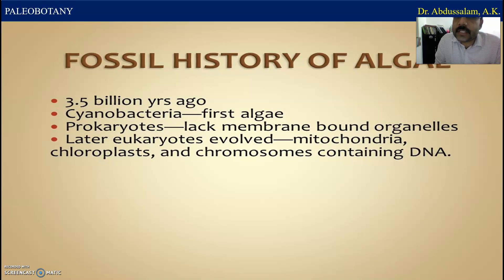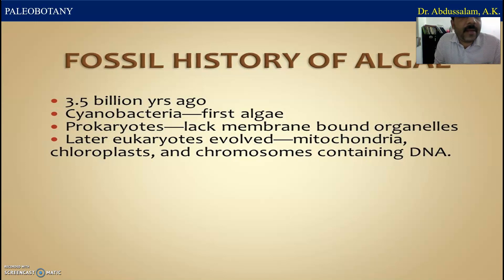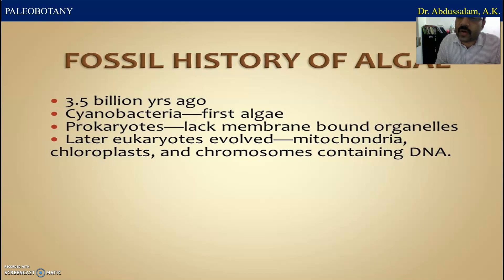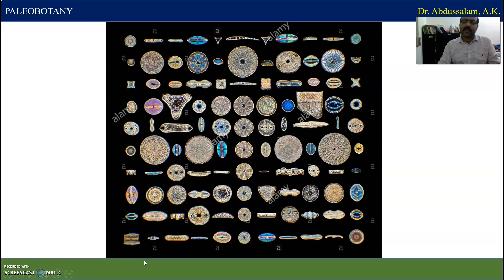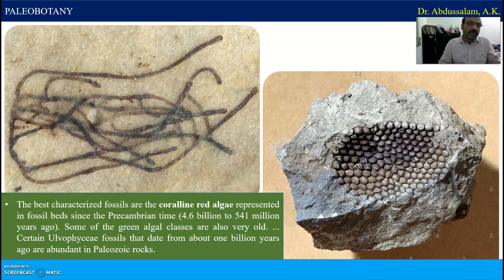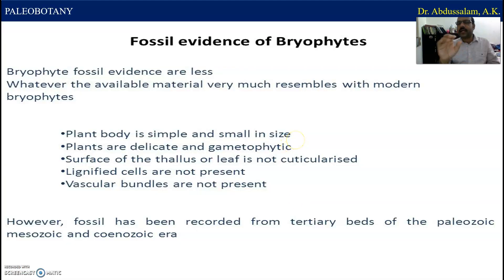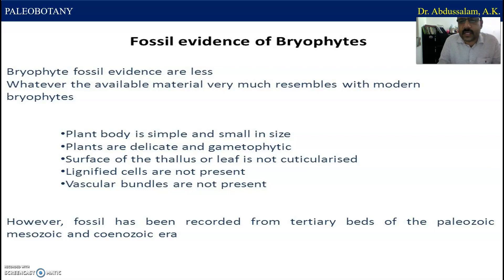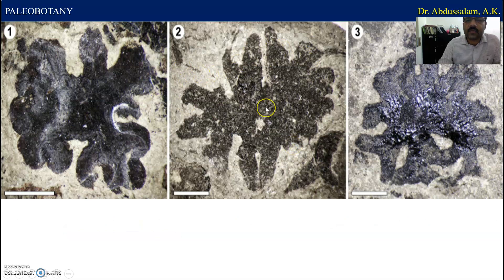Fossil Algae and Bryophytes